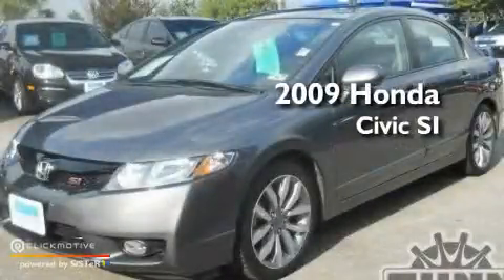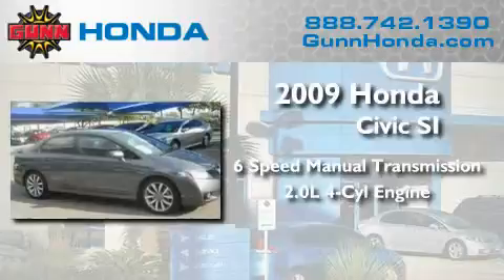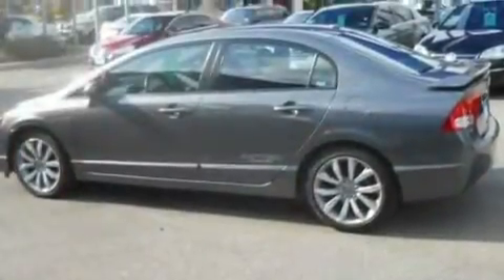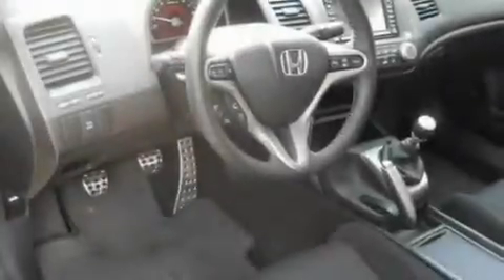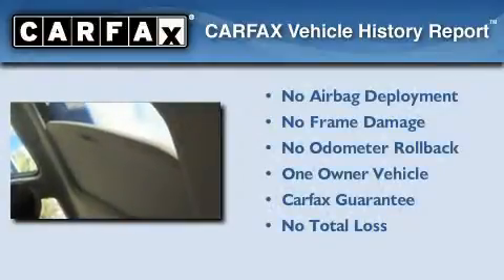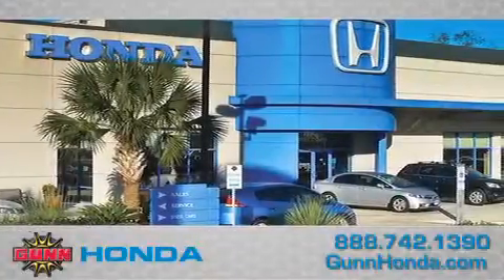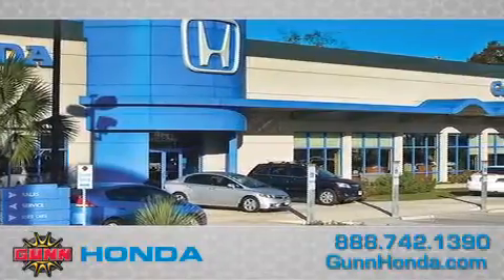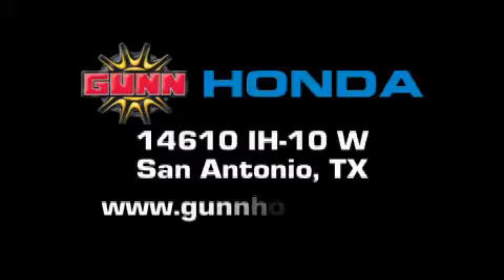2009 Honda Civic Certified San Antonio TX 78249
Year: 2009
 Make: Honda
 Model: Civic
 Engine: Gas I4 2.0L/122
 Trans.: Manual
 Exterior: GREY
 Miles: 15,040
 Interior: GREY
 Stock: HW5157

 2009 Honda Civic San Antonio TX